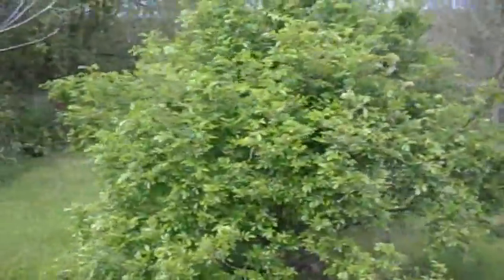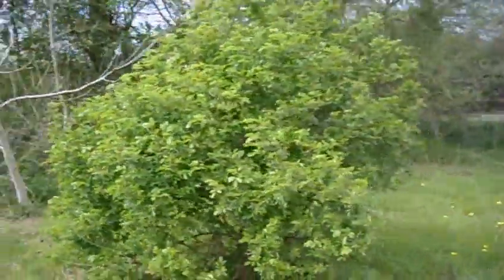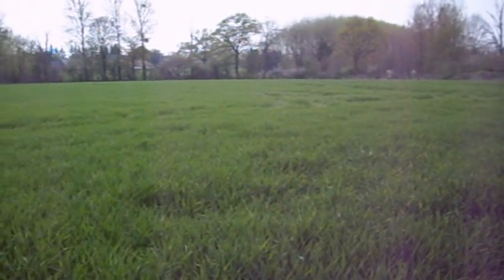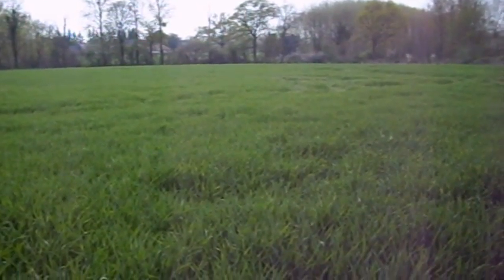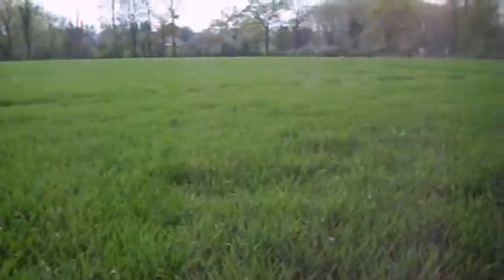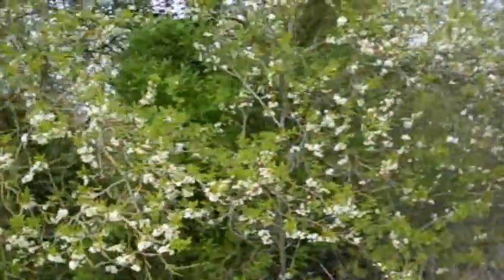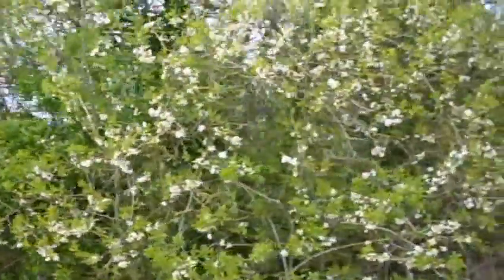vblog 2010/04/18 - Sakura Mia!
Small video blog entry to go along where I talk about our cherry blossom.
The weather was cloudy, I'm not quite sure why the picture is so poor in places - perhaps this supposedly invisible volcanic ash? I dunno...

Recorded 2010/04/20 with an Agfa DC-8330i with audio redubbed later as it was windy and you couldn't hear me!